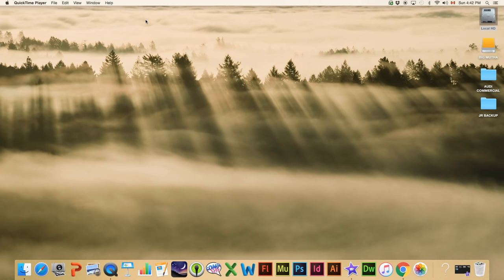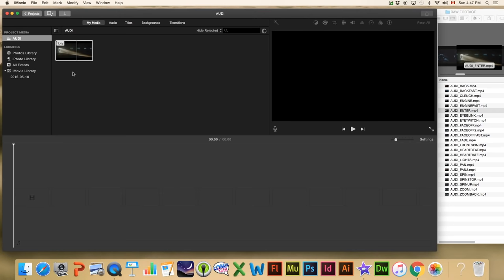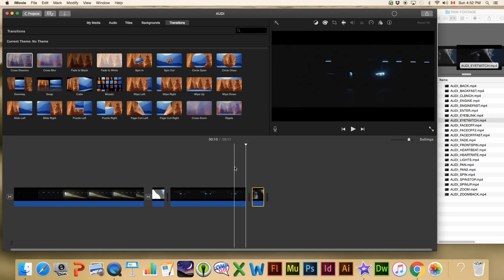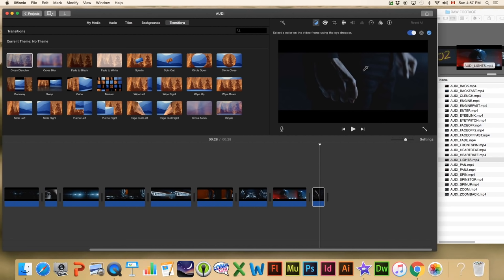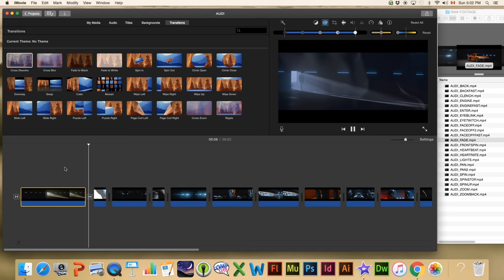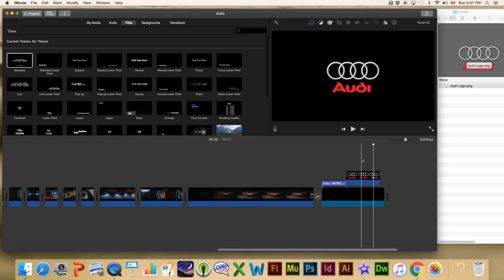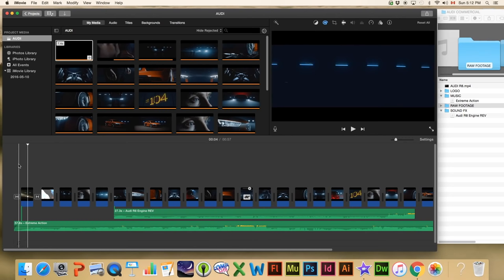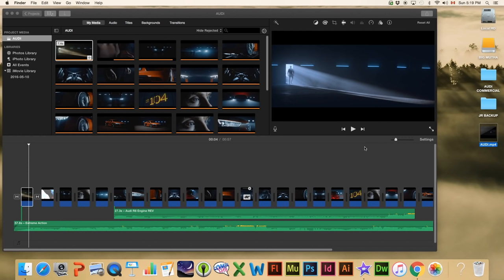How to create an awesome commercial in iMovie - AUDI R8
In this video, Mr. Rogowy will demonstrate how to create an awesome commercial in iMovie using transitions, effects and basic clip edits. This tutorial focuses on the basics of iMovie so that you can get up and running in no time.

for more Photography examples and ideas.